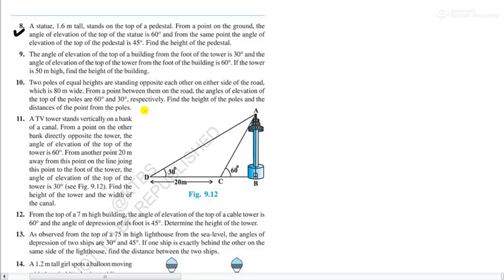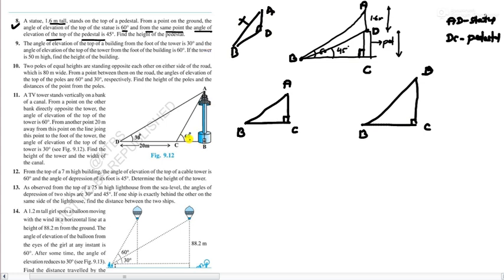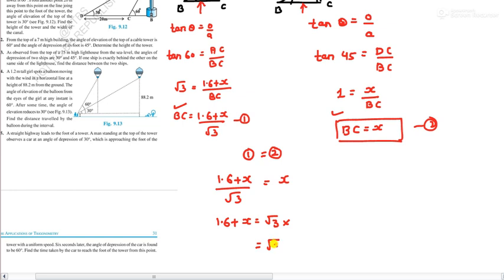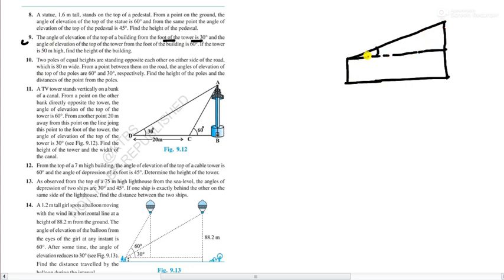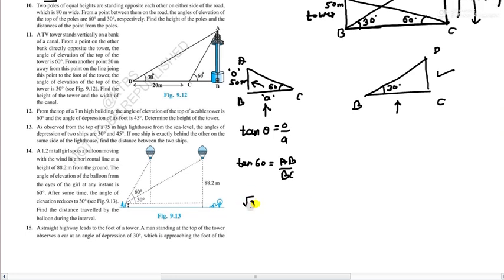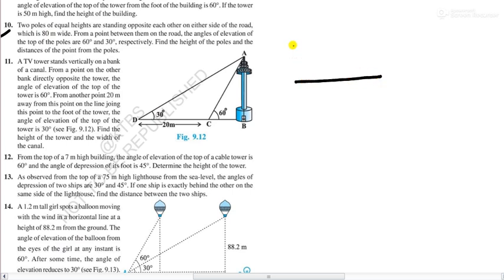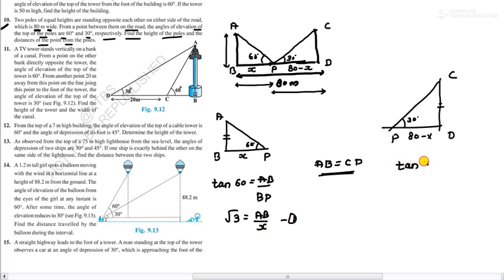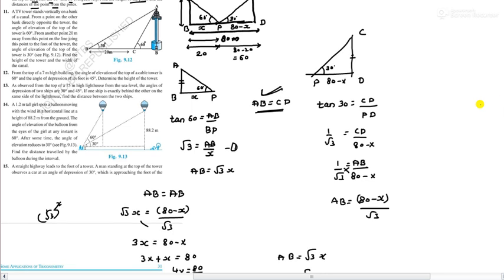KARNATAKA SSLC MATHS-EXERCISE 9.1 SOLUTIONS-SOME APPLICATIONS OF TRIGONOMETRY-PART 3 (q.no.8 to 10)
Class- SSLC (X std)
Subject -Maths

*Complete exercise solved and explained*

*LIVE ONLINE CLASS VIDEO'S LINK*

SSLC KARNATAKA MATHS

*Previous exam questions solved*

Free Maths online class for SSLC at 8.30pm daily